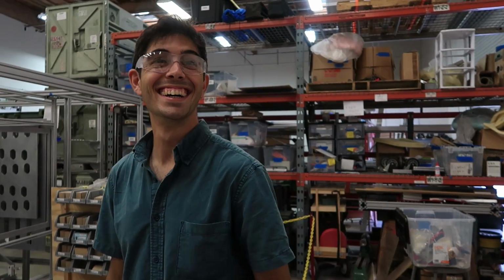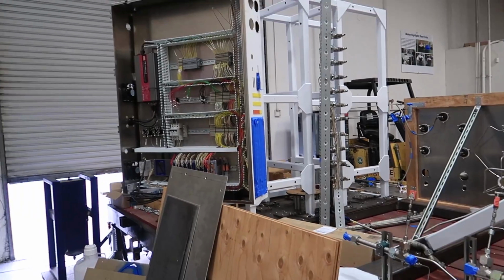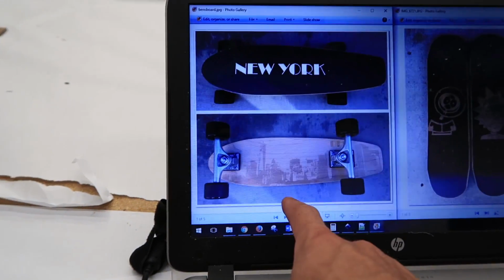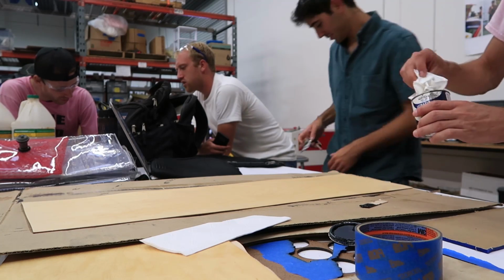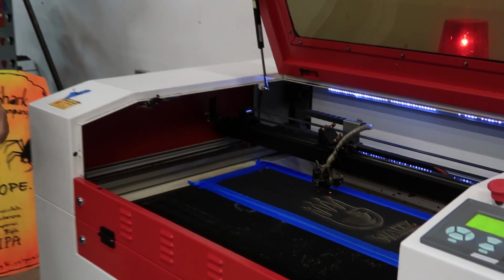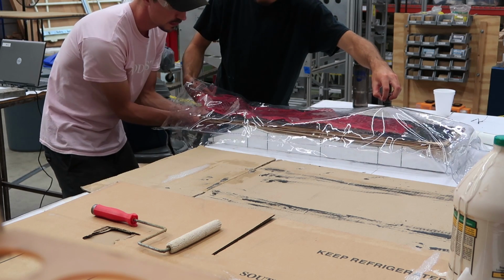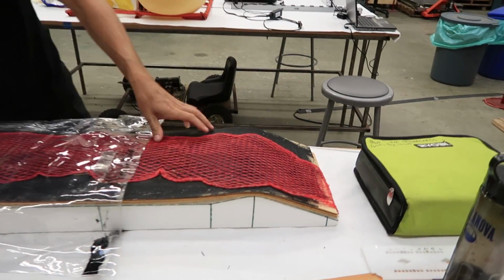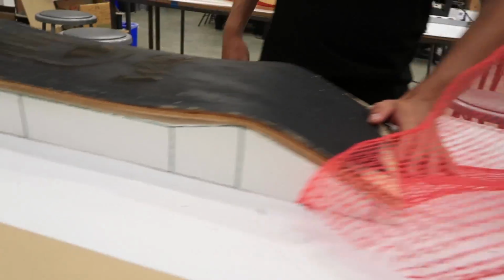HOW SKATEBOARDS ARE MADE: Freestyle Trick Tip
How Skateboards are Made at Open Source Skateboards

THANKS FOR PEEPING! Keep Dancing!